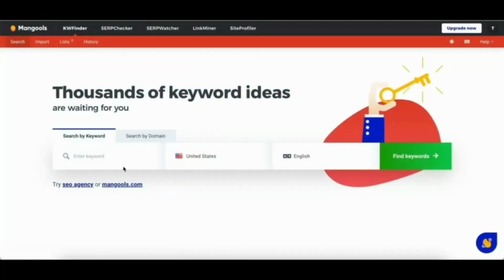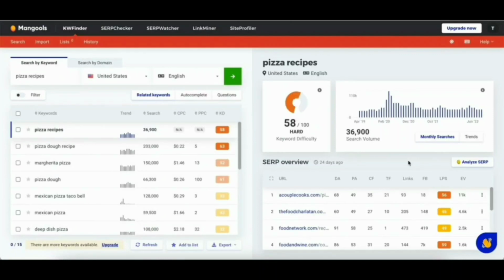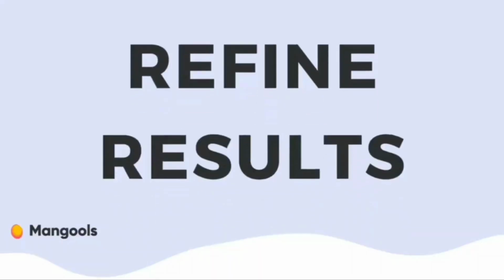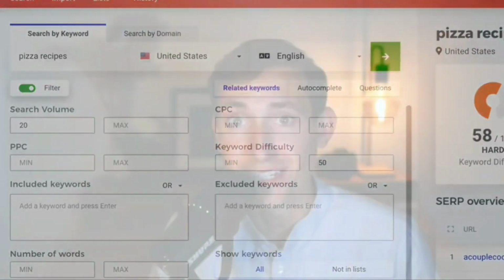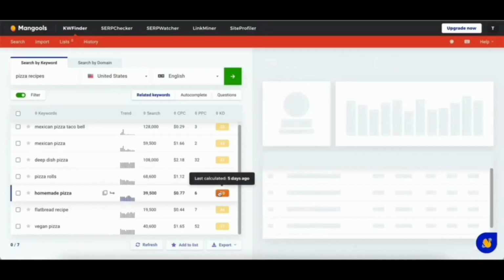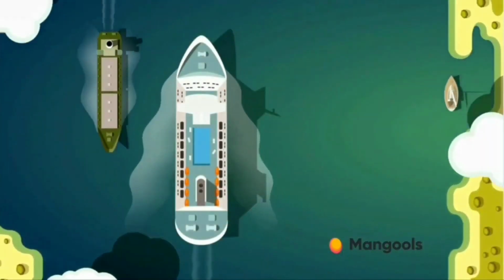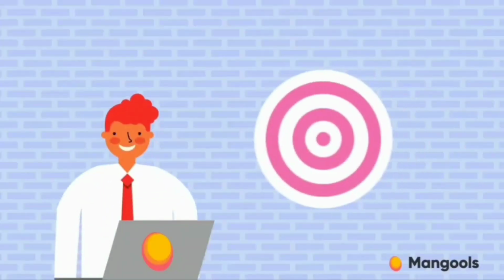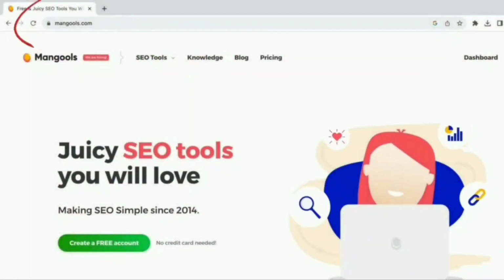KWFinder by Mangools Tutorial - Cheap SEO Tool - SEO Keyword Research Step-by-Step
Are you tired of your website getting lost in search results? Do you dream of getting your business on Google’s first page but don’t know where to start? This comprehensive KWFinder tutorial is exactly what you need! In this video, we dive deep into how KWFinder by Mangools, one of the most user-friendly and effective keyword research tools, can help you transform your SEO strategy and elevate your online presence.

You’ll learn how to uncover high-traffic, low-competition keywords that align perfectly with your business goals. We’ll guide you step-by-step on using KWFinder’s intuitive features to analyze search volume, keyword difficulty, and trends, giving you the insights needed to outrank your competitors. Plus, we’ll share actionable tips on integrating these keywords into your content, boosting your website’s relevance, and improving your chances of ranking on Google’s coveted first page.

Whether you’re a complete beginner, a small business owner, or an experienced marketer looking to refine your SEO strategy, this tutorial has everything you need to know to get started with KWFinder. Don’t miss out—learn how to optimize your website, attract more traffic, and convert clicks into customers. Start ranking higher today and give your business the visibility it deserves!

What Is Mangools?

Mangools is a complete SEO toolset that consolidates five powerful tools into one convenient platform:
1. KWFinder: A keyword research tool that helps you uncover low-competition, high-traffic keywords.
2. SERPChecker: A tool for in-depth SERP analysis, allowing you to assess keyword competition.
3. SERPWatcher: A rank-tracking tool that monitors your website’s performance in search engine results pages (SERPs).
4. LinkMiner: A backlink analysis tool that enables you to track and evaluate backlinks for your site and competitors.
5. SiteProfiler: A website analysis tool that provides key metrics, including domain authority, backlinks, and content performance.